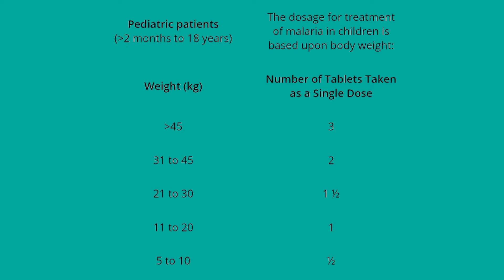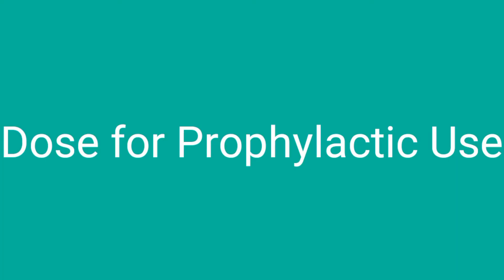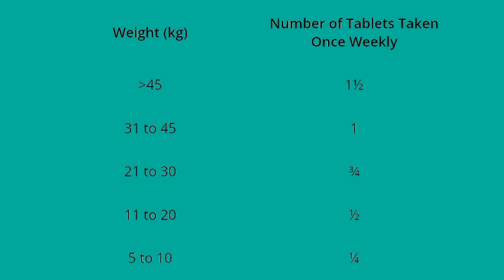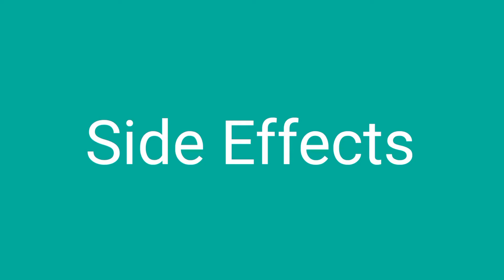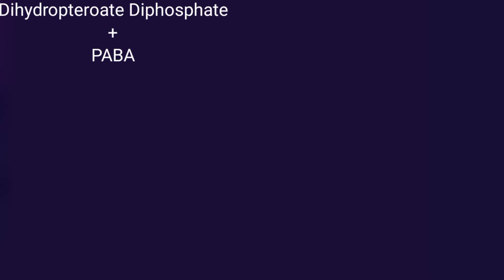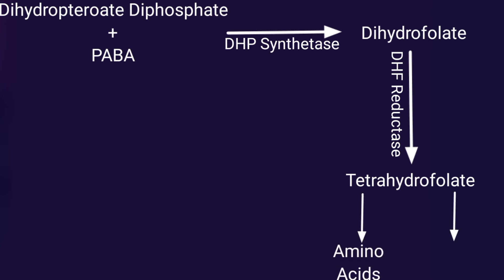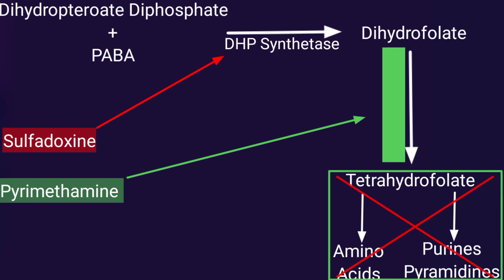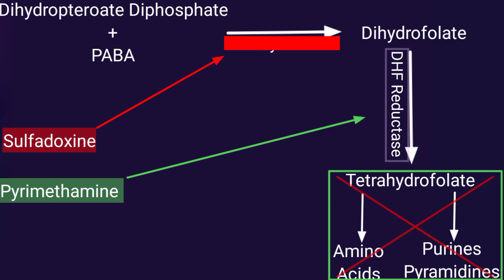Sulfadoxine/Pyrimethamine 500/25 mg (Fansidar): What is Fansidar? Uses, Dose, MOA & Side Effects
Fansidar (sulfadoxine and pyrimethamine) is an antimalarial agent, each tablet containing 500 mg sulfadoxine and 25 mg pyrimethamine. Fansidar (sulfadoxine and pyrimethamine) is indicated for the treatment of acute, uncomplicated P. falciparum malaria for those patients in whom chloroquine resistance is suspected. Malaria prophylaxis with Fansidar (sulfadoxine and pyrimethamine) is not routinely recommended and should only be considered for travelers to areas where chloroquine-resistant P. falciparum malaria is endemic and sensitive to Fansidar (sulfadoxine and pyrimethamine) , and when alternative drugs are not available or are contraindicated